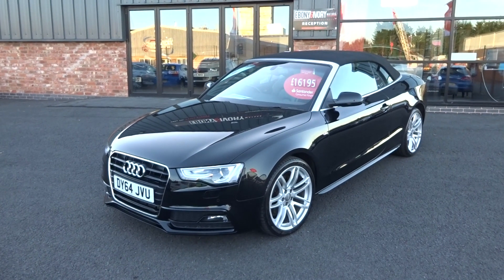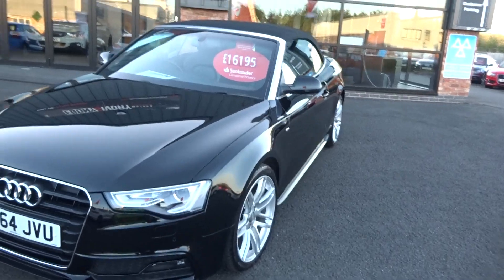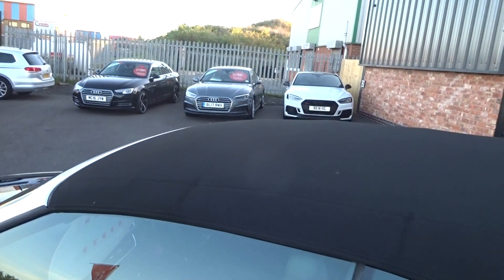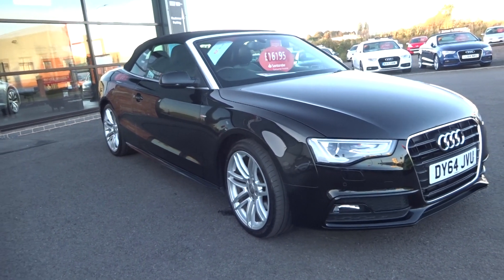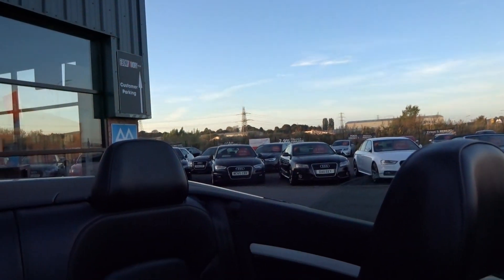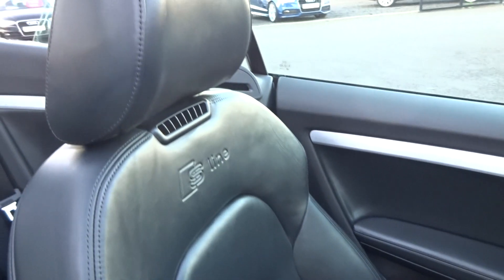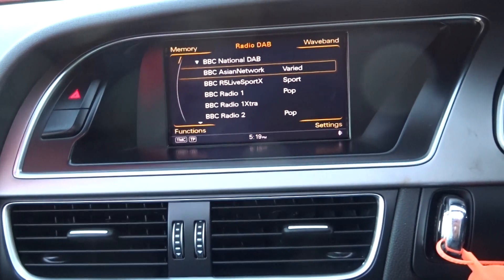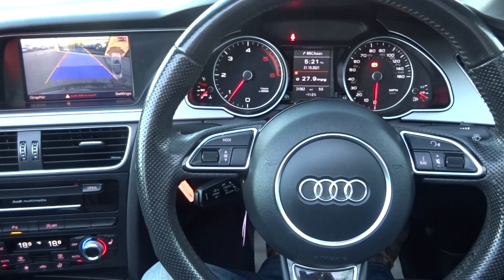DY64JVU AUDI A5 2.0 TDI S LINE SPECIAL EDITION 2d 175 BHP